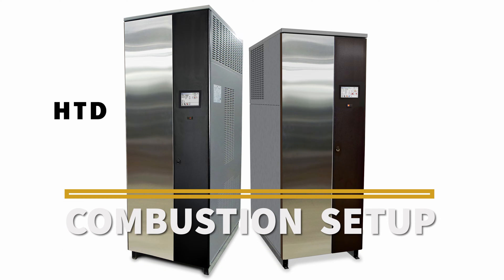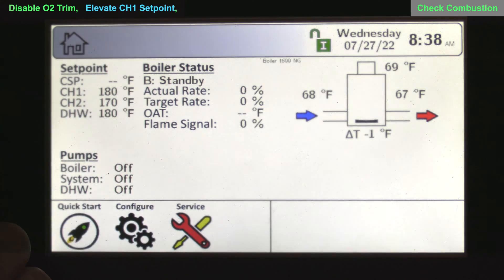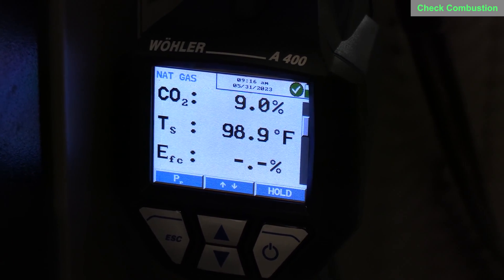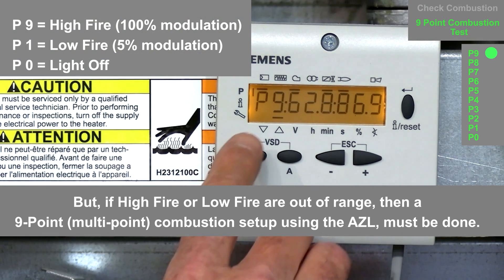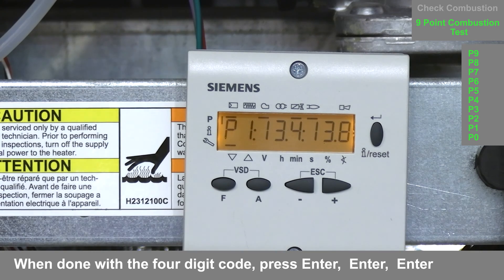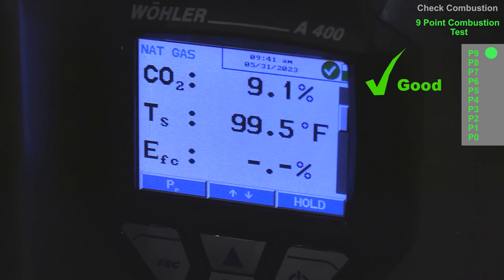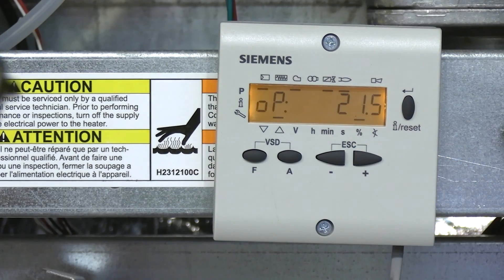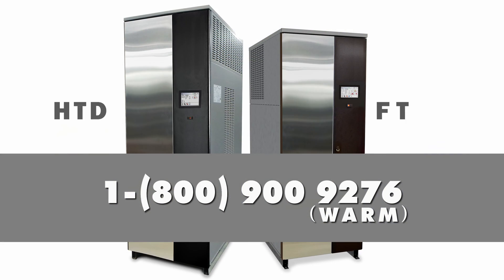MagnaTherm 20:1 Combustion, Using the AZL.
Step by Step.  This video shows the qualified installer how to do a 20:1 Combustion Setup using the AZL control on the MagnaTherm FT and/or the MagnaTherm HTD
00:00 - Introduction.
00:36 - Check Static and Dynamic gas pressure.
01:02 - Log-in and then go to ‘Configuration’.
01:26 - Disable O2 Trim.
02:00 - Elevate CH1 Setpoint.
02:45 - Increase Time Out.
03:36 - Enable Manual Heat Demand.
04:35 - Manual Firing Rate to 100%.
05:25 - Check Combustion at High Fire.
05:50 - Manual Firing Rate to 5% and then check combustion.
06:38 - If High or Low Fire our not within 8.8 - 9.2, then a multiple point set is needed.
07:06 - Check gas manifold pressure at the pressure reg.
08:09 - Log into the AZL control.
09:54 - Go to P-Zero to adjust gas pressure.
11:25 - Start at P-9.
12:15 - Check and adjust combustion at each point.
13:48 - P-7   is good!
14:33 - P-2 is lo, so,, Air Remove.
15:25 - To exit out of the AZL control.
15:44 - Disable the Manual Heat Demand.
17:10 - Reduce CH1 back to 140.
17:55 - Disable Manual Firing Rate for the Last time.
18:10 - Done.